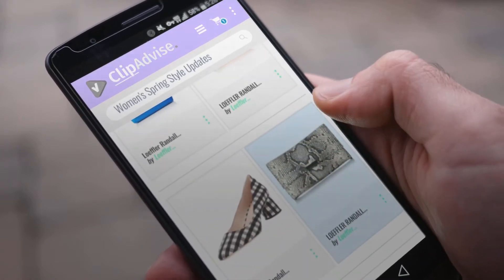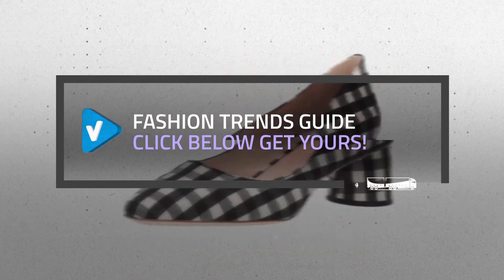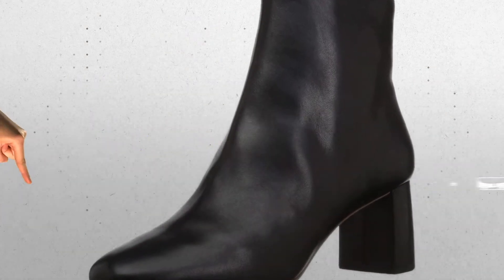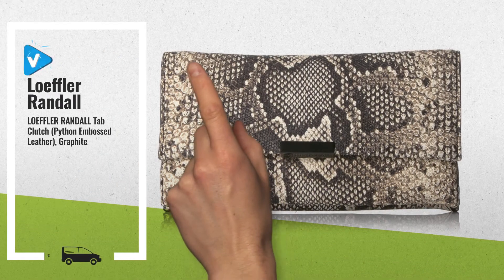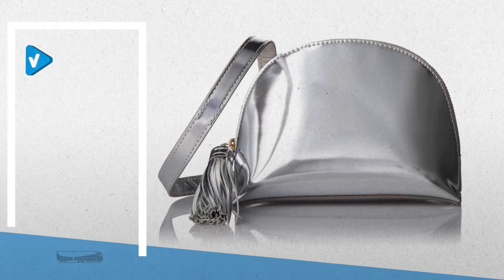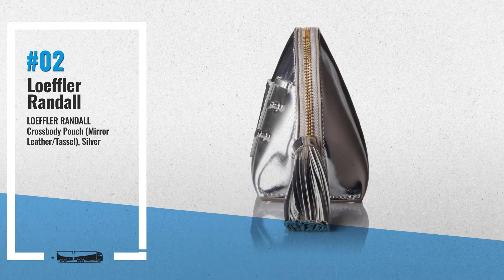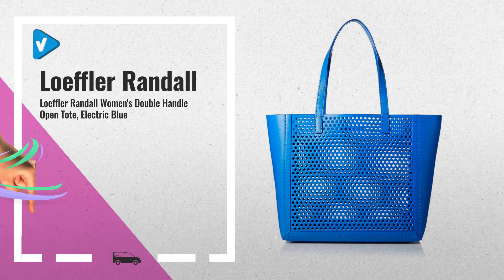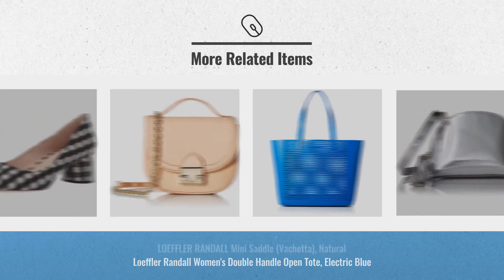Great Loeffler Randall Women's Spring Style Updates 2019 Collection | Fashion Trends Guide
New! 2019 Black Friday / Cyber Monday Clutches Deals and Updates.

Black Friday / Cyber Monday LOEFFLER RANDALL Tab Clutch (Python Embossed Leather), Graphite by Loeffler Randall

Black Friday / Cyber Monday LOEFFLER RANDALL Crossbody Pouch (Mirror Leather/Tassel), Silver by Loeffler Randall

Black Friday / Cyber Monday Loeffler Randall Women's Double Handle Open Tote, Electric Blue by Loeffler Randall

Black Friday / Cyber Monday LOEFFLER RANDALL Mini Saddle (Vachetta), Natural by Loeffler Randall

Black Friday / Cyber Monday Loeffler Randall Women's INA-GF Pump, Black, 8.5 Medium US by Loeffler Randall

Black Friday / Cyber Monday LOEFFLER RANDALL Minrider-vml, Gold by Loeffler Randall

Black Friday / Cyber Monday LOEFFLER RANDALL Large Saddle, Natural by Loeffler Randall